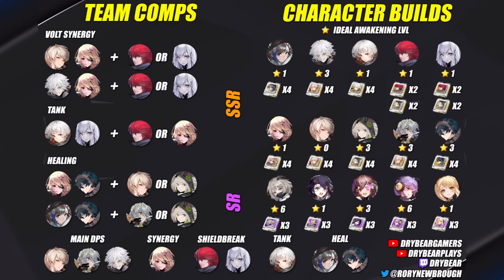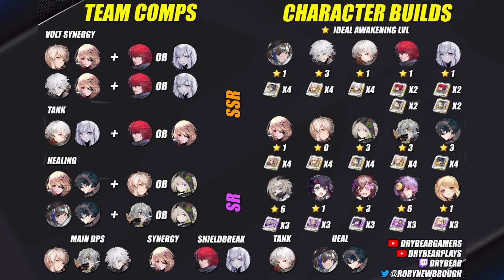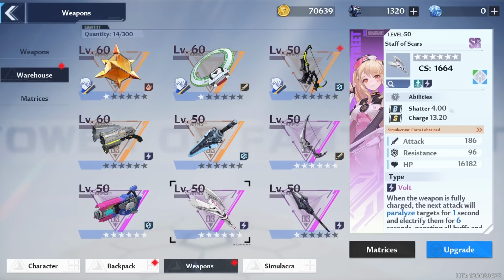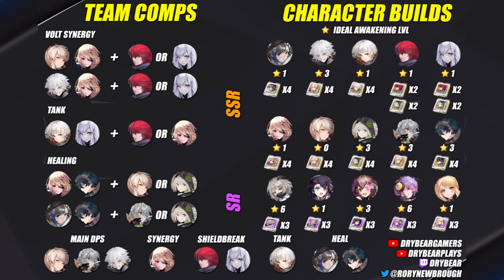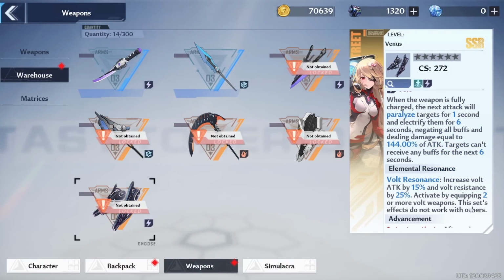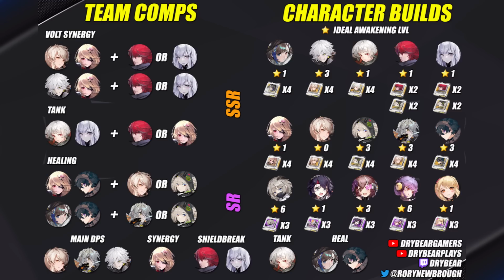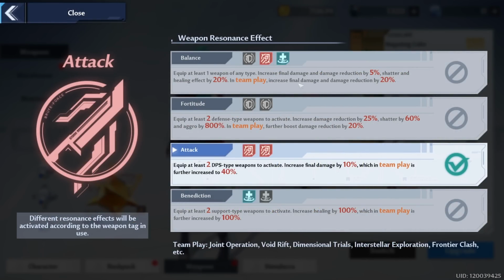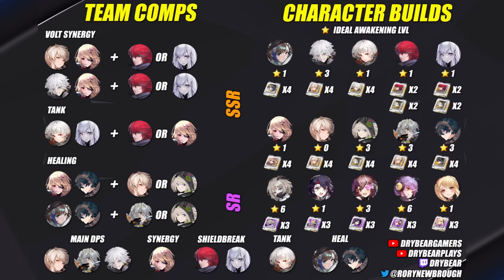BEST Team Comps for Tower of Fantasy (August '22)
In Tower of Fantasy, dwindling resources and a lack of energy have forced mankind to leave earth and migrate to Aida, a lush and habitable alien world. There, they observed the comet Mara and discovered an unknown but powerful energy called "Omnium" contained in it. They built the Omnium Tower to capture Mara, but due to the influence of Omnium radiation, a catastrophic disaster occurred on their new homeworld.

Experience a vast alien world full of beautiful open vistas and imposing futuristic structures. Wield the unique weapons of each character that grant different gameplay styles as you explore their compelling backstories. Party up with friends online and take on new adventures in the shared open world. Engage in epic battles against enemies of all shapes and sizes as you switch weapons and gameplay styles on the fly to unlock your own personal fighting style. Explore and interact with a vibrant living world as you discover your own journey through it.

00:00 Introduction
00:50 Team Comps

Stay up to date on what I'm doing!